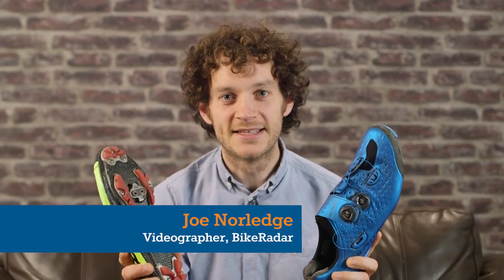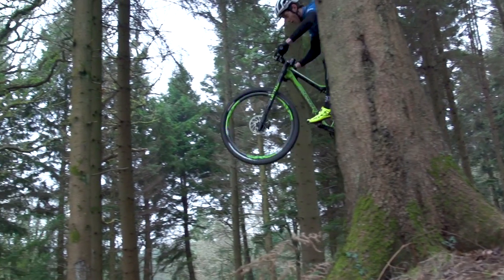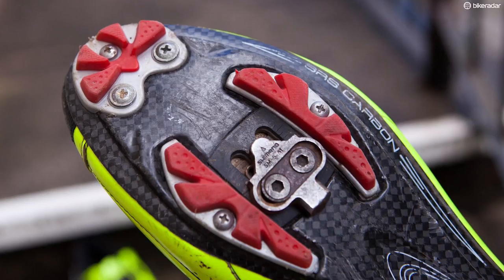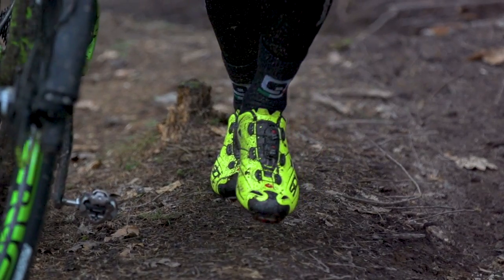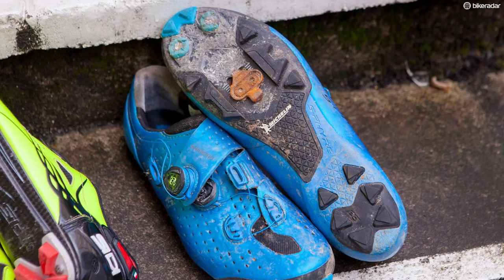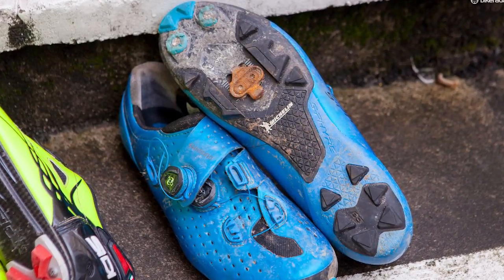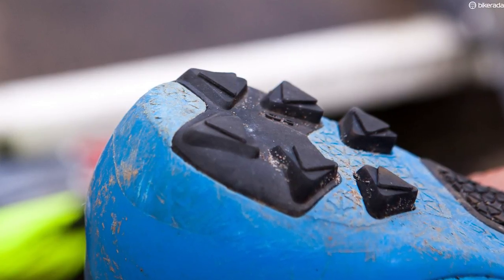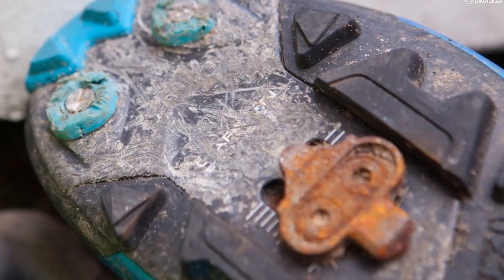Sidi Tiger Vs. Shimano S-Phyre - Ultra Spendy XC Kicks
BikeRadar videographer Joe Norledge has been testing Sidi and Shimano's latest high end cross country shoes for over a year of hard riding. Each shoe has their pros and cons, but only one can come out on top.